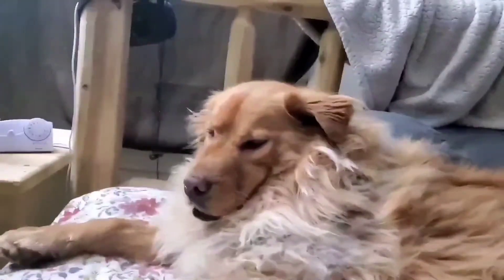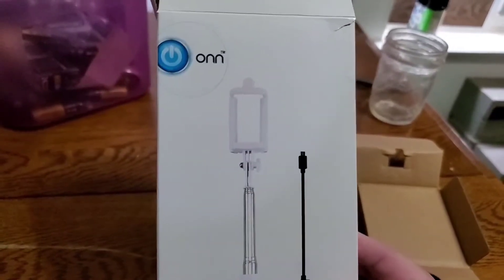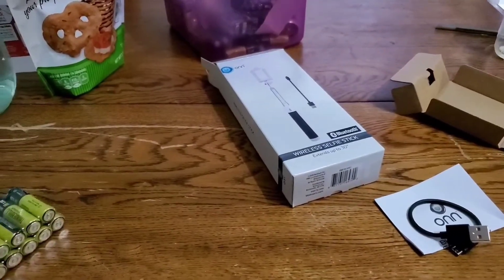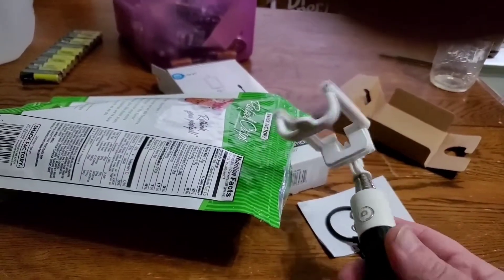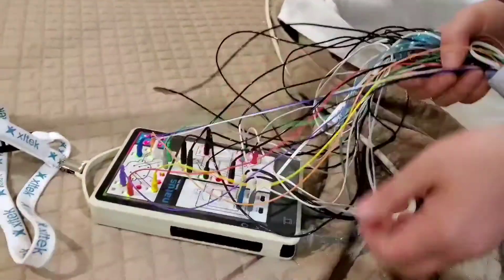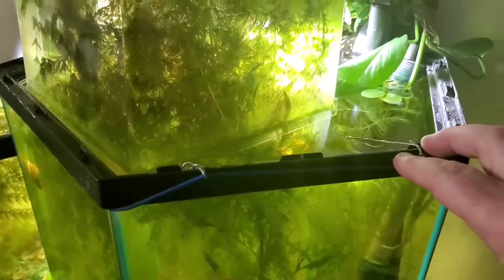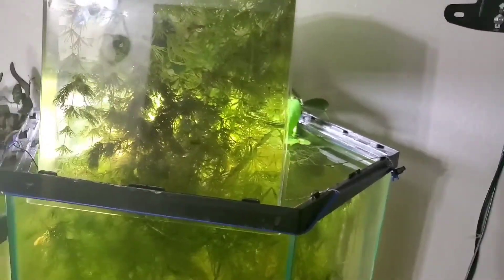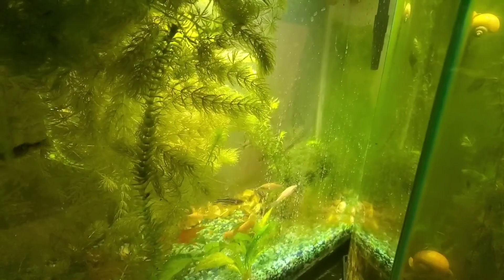Inverted aquarium.. selfistick review.. SLEEP STUDY?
Little updates to big reveal